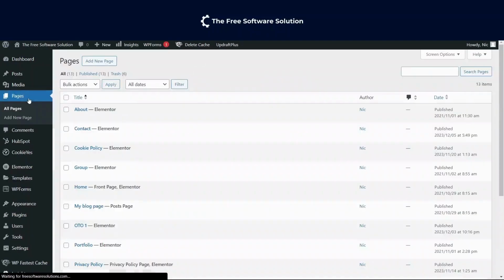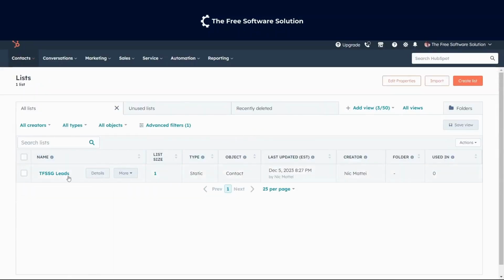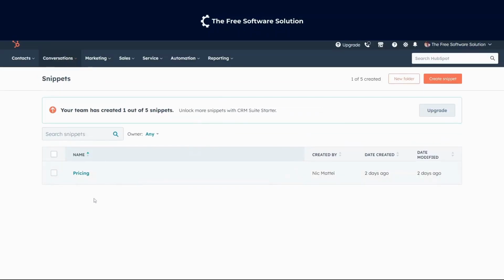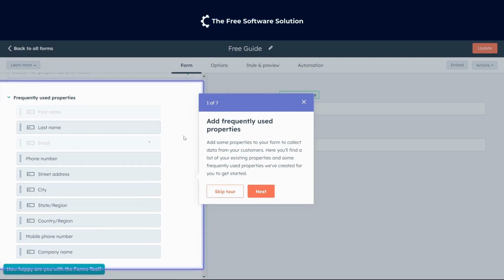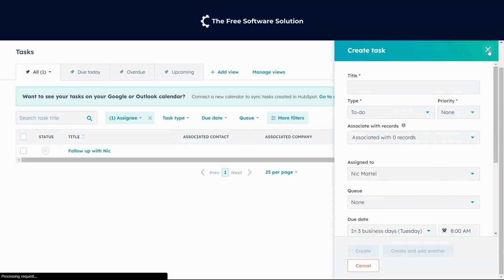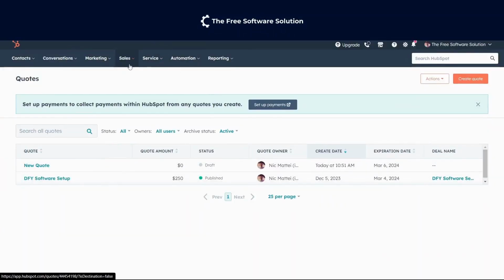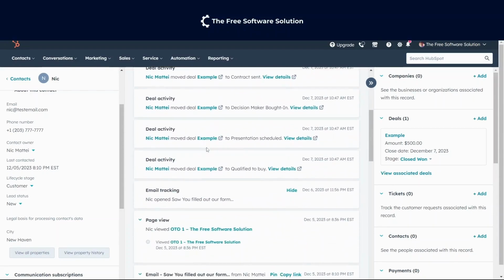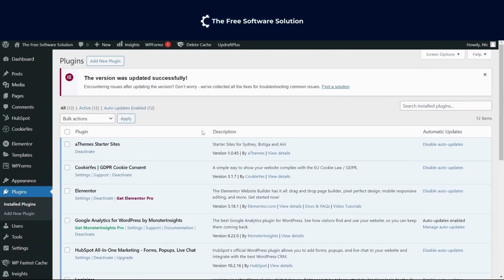BTS TFSS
Take a behind the scenes look at The Free Software Solution and learn how we've created an all-in-one platform to manage you're entire busines online without any software subscriptions.

Want to learn more about how you can get this system done for you for less than the price of a three month subscription to the average all-in-one softsoftware platform?